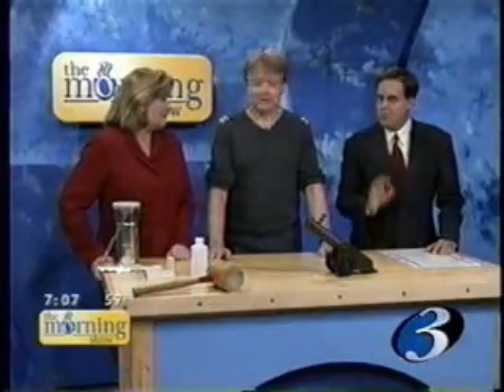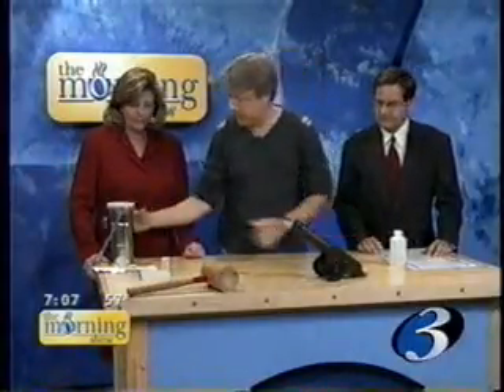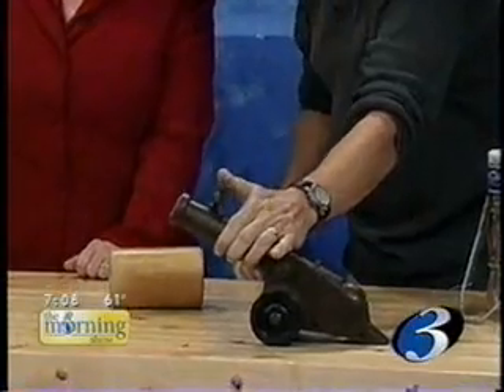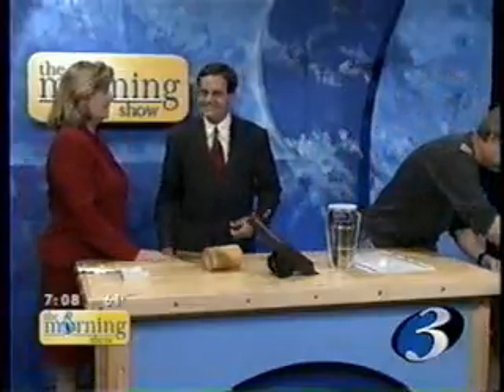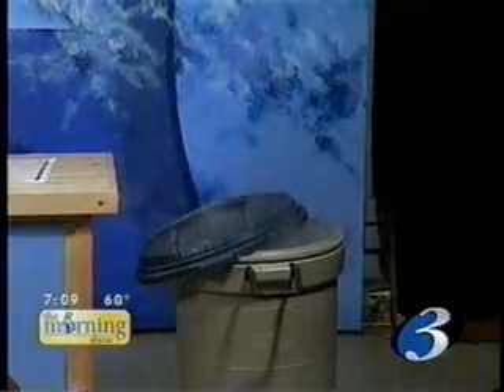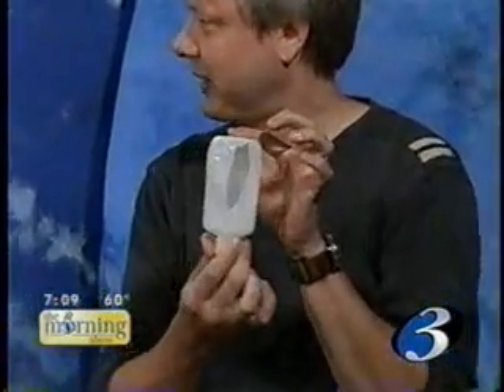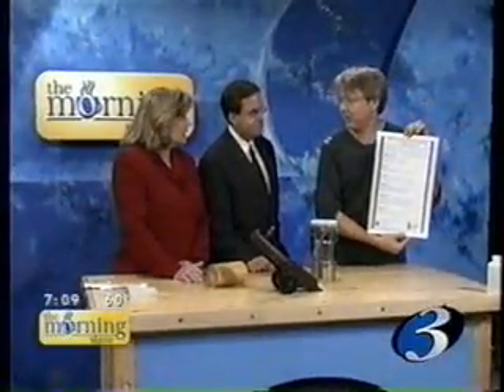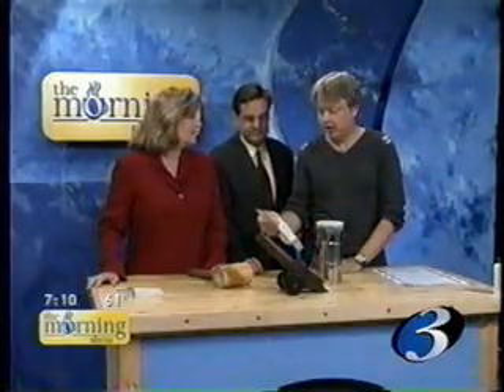wcia 030917 2